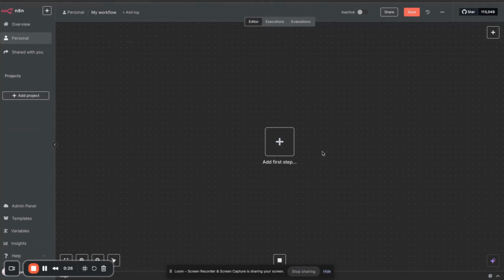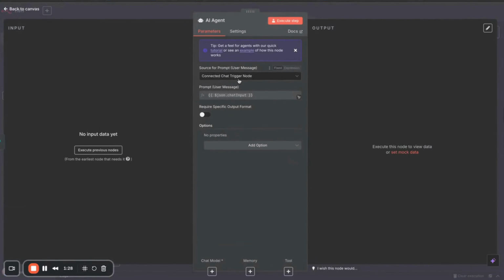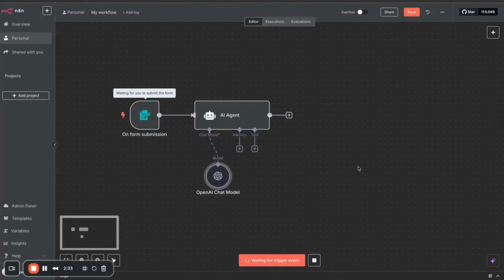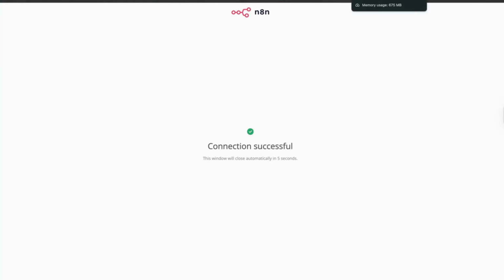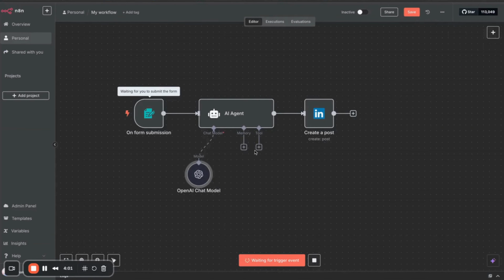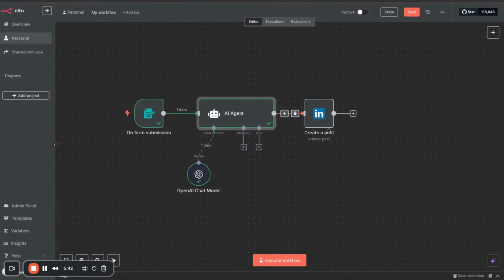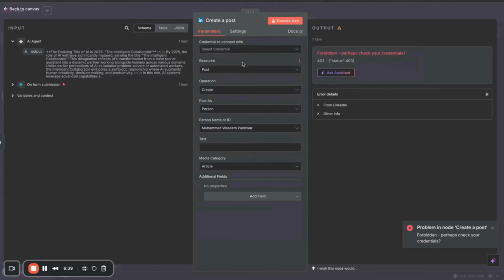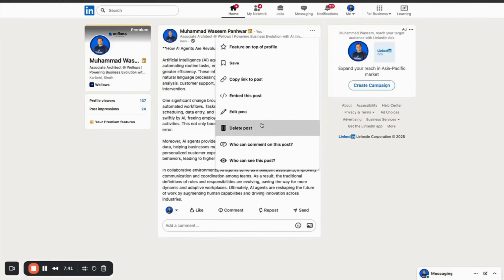SIMPLE N8N LinkedIn Automation in 7 Minutes | STEAL My N8N Workflow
See how to set up your N8N LinkedIn automation in this step-by-step tutorial! I'll guide you through a complete N8N LinkedIn post automation workflow that you can copy and customize to put your content on autopilot.

Huge Shoutout to Our Legendary AI Product Engineer: Waseem Bhai.

Timestamps:

00:00 Introduction to N8N LinkedIn Automation
00:30 What is N8N and Why Use It?
00:42 Setting Up Your N8N Environment
01:32 Building the LinkedIn Post Automation Workflow
04:50 How to Test and Customize Your Workflow
06:45 Result and Final Thoughts